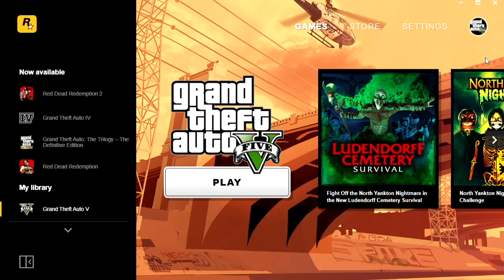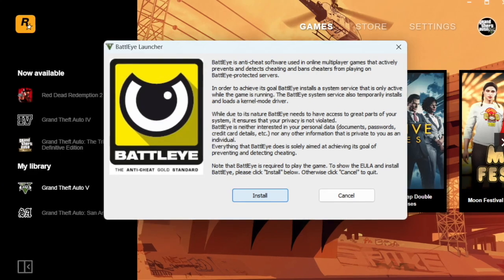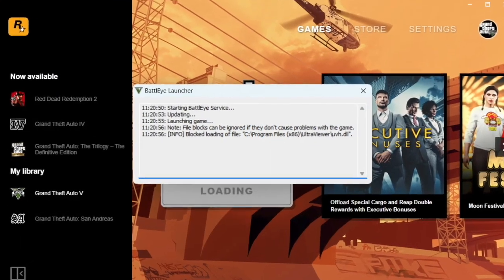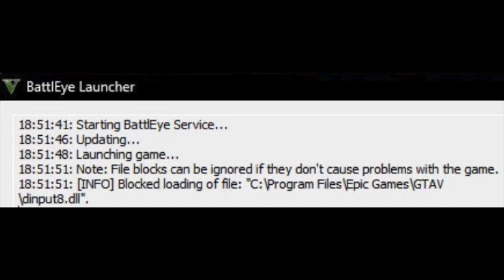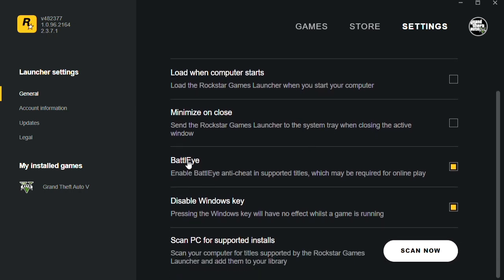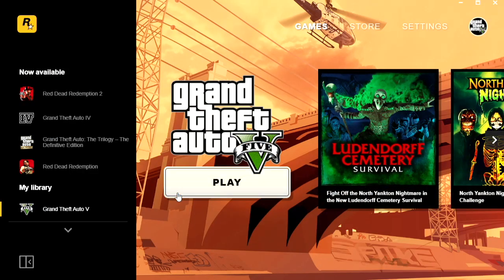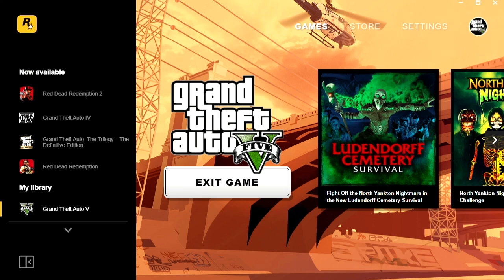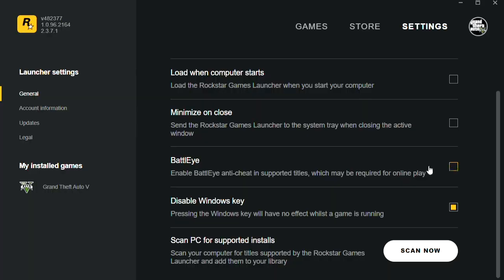How fix Rockstar Launcher Battleye 0xc000009a, dinput8.dll & xinput1_4.dll errors to load GTA 5 PC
If you're getting any of the 0xc000009a dinput8.dll & xinput1_4.dll errors when trying to load GTA V Story Mode, then there's probably a simple enough explanation with this Battleye setting.

Sadly, you do need to re-enable it to play GTA Online, but it will at least get you playing GTA 5 Offline again even if you're using mods.

Failing that you can also try re-verifying the game integrity in Settings or launching it in Administrator mode (right mouse on the Rockstar Launcher launch icon).